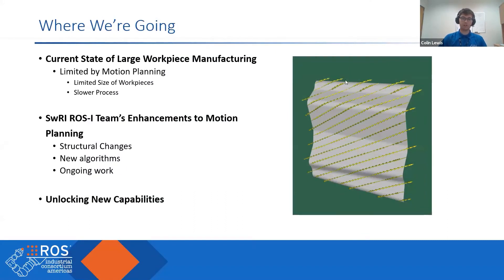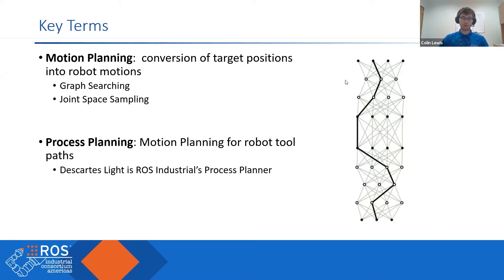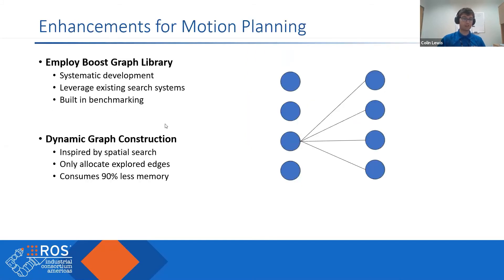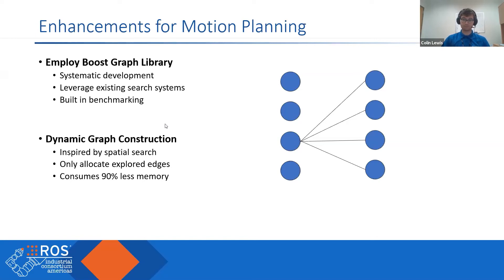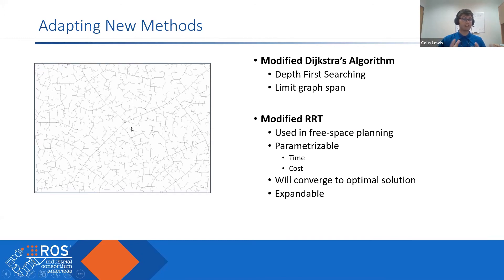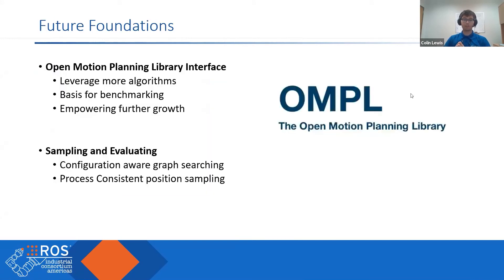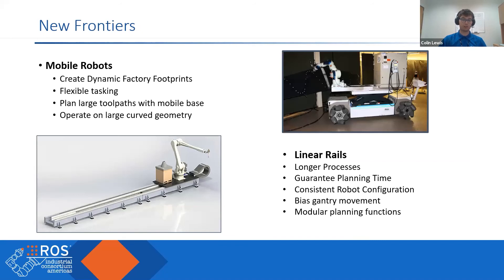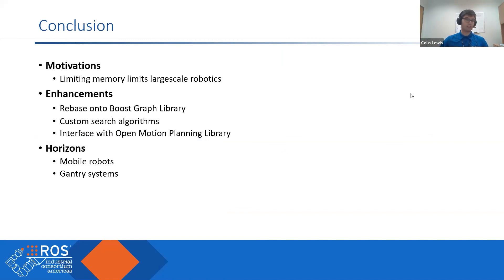Descartes Cartesian Planning Improvements for Large Work Volumes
Descartes historically has been a go-to for cartesian planning in the open source industrial robotics application space. It has at times struggled in large work volume applications, relative to processing time and/or tying up computational resources. An enhancement to Descartes Lights seeks to leverage Boost Graph Library to accelerate the computational performance of cartesian path planning.